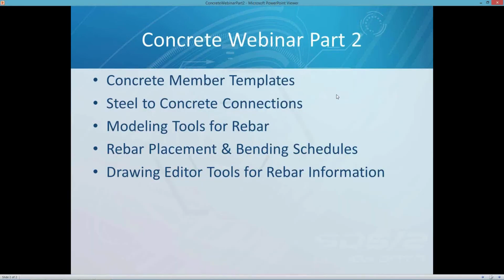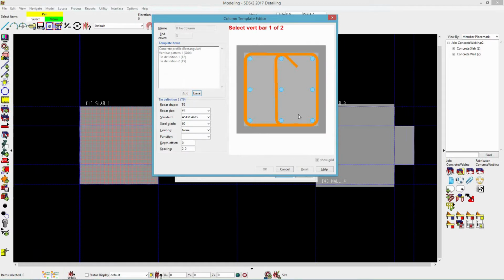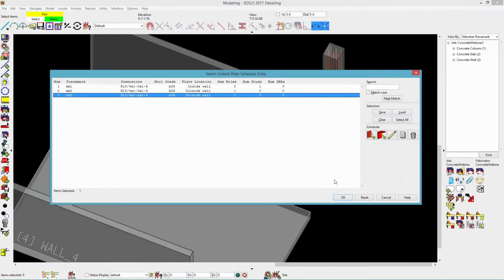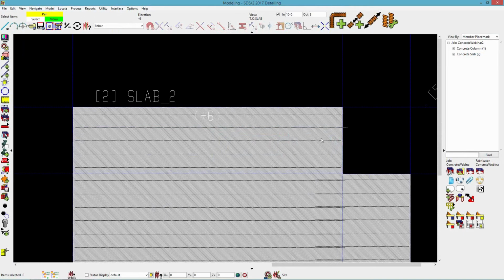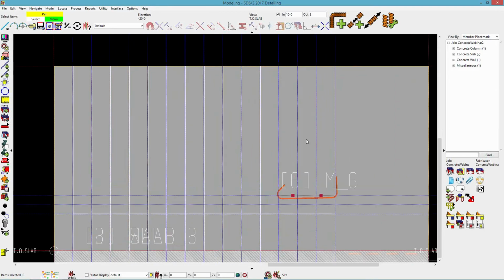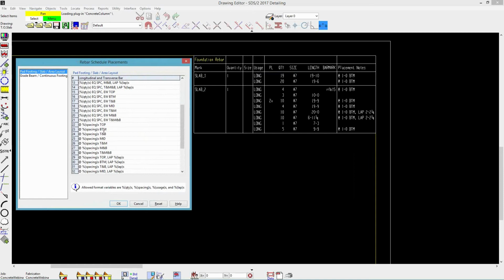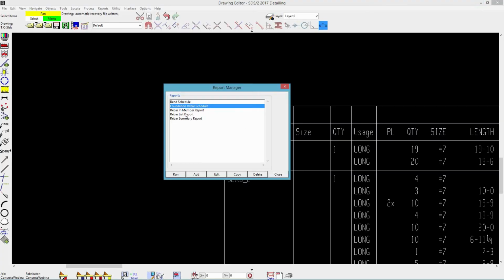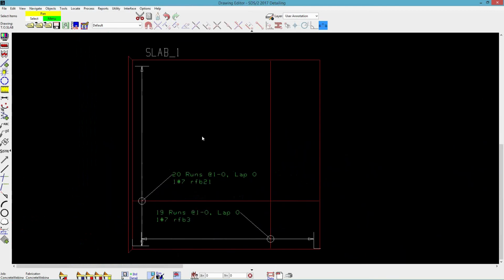New/2 2017: SDS/2 Concrete Part II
SDS/2 2017 has a new solution for Concrete, which allows users to add in rebar, continuous footings, CMU walls, automated connections from beams to concrete walls, and more.

The second of three concrete webinars, this webinar will explain how to set up concrete member templates, embed plates, angles, and channels, as well as rebar placement and bending schedules. Learn how to utilize specific tools in Modeling to splice, stretch, add hooks, and more to rebar material. Finally, you will learn how to use Drawing Editor tools specifically created for placing rebar information.